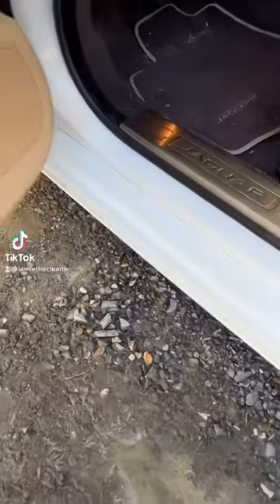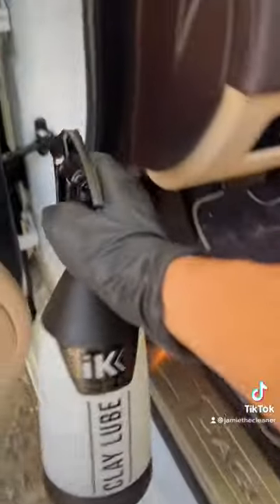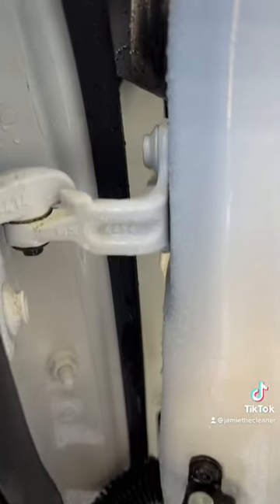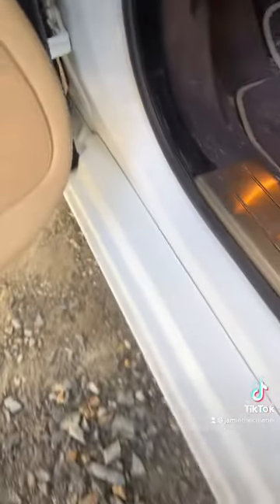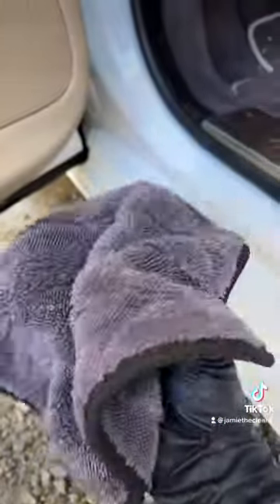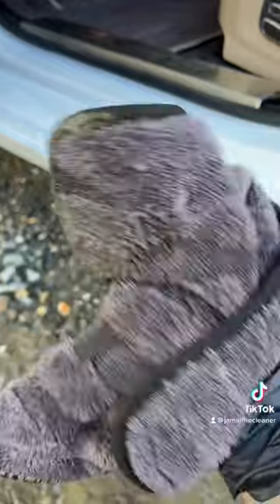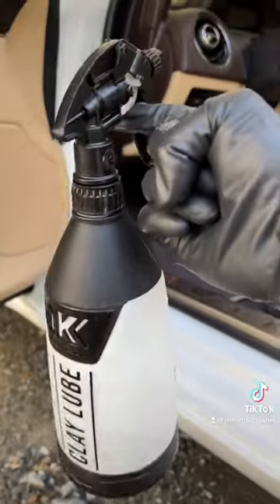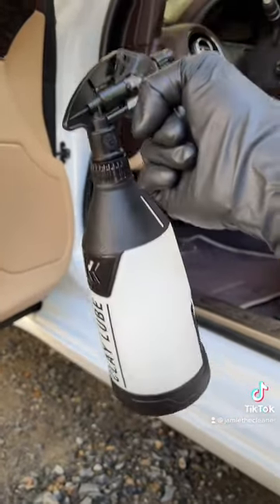Don’t Degrease Your Door Jambs Rinseless Wash Them!